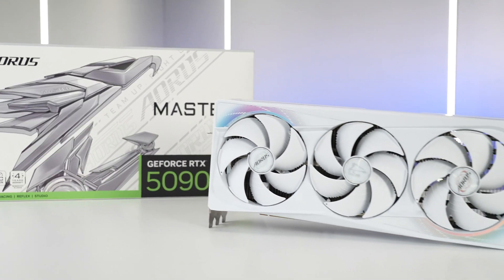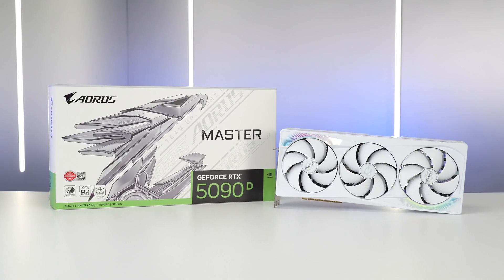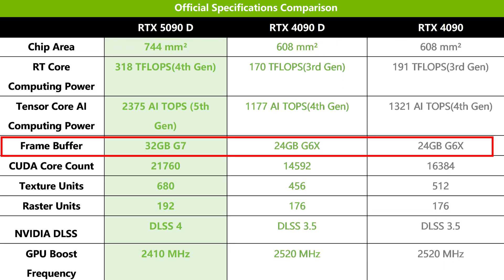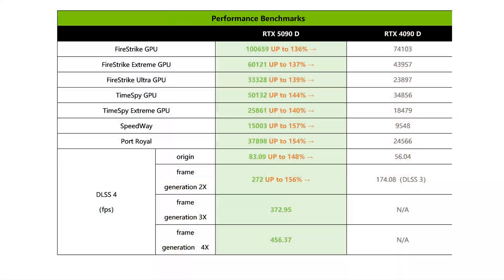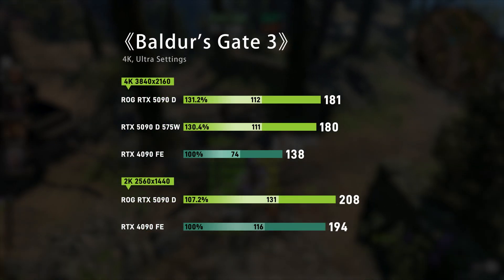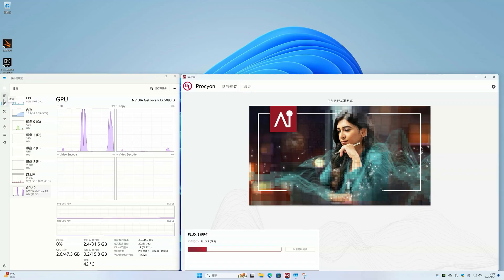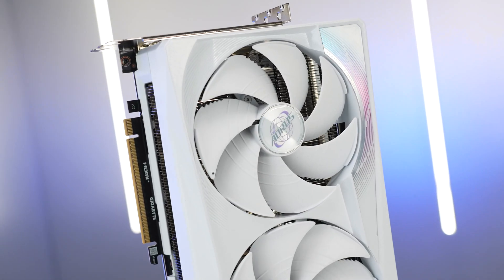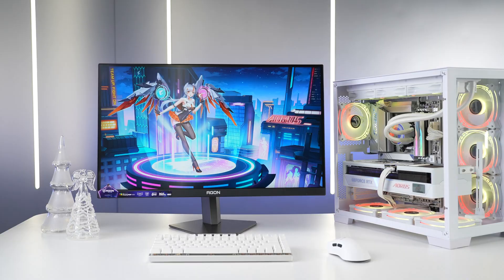RTX 5090D First Look: Breaking Barriers Despite Restrictions!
Introducing the AORUS GeForce RTX 5090D MASTER ICE, NVIDIA's flagship GPU built on the revolutionary Blackwell architecture. With 21,760 CUDA cores, 32GB of GDDR7 memory, and DLSS 4.0, this card delivers a 40% performance leap over its predecessor!

Despite being tuned for export regulations, it crushes benchmarks and redefines gaming, AI, and productivity. Cyberpunk 2077 hits 300+ FPS in 4K with ray tracing, while Blender sees rendering times improve by 40%.

Featuring stunning all-white aesthetics and advanced cooling, the 5090D is perfect for sleek, modern setups. Is this the future of GPUs?